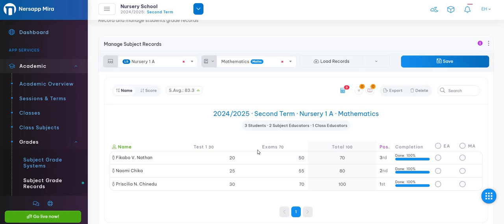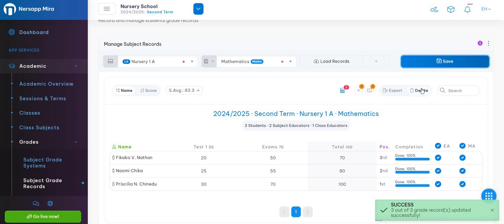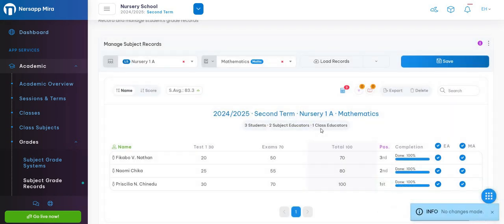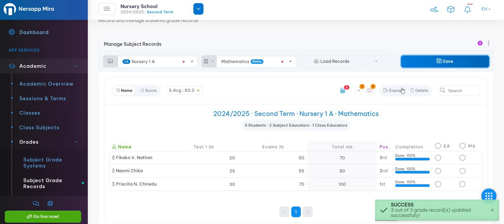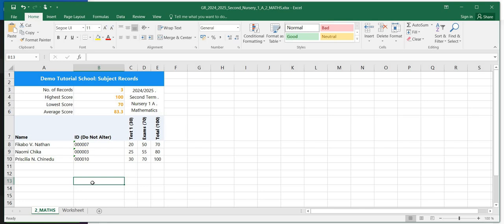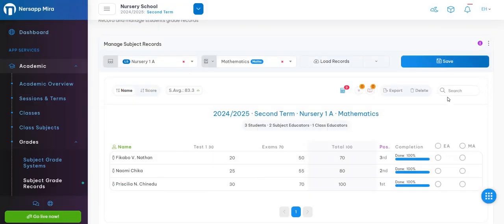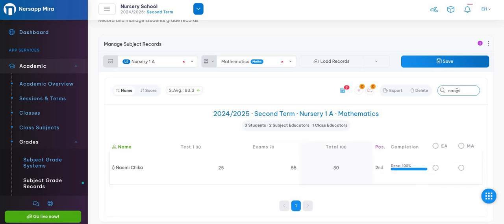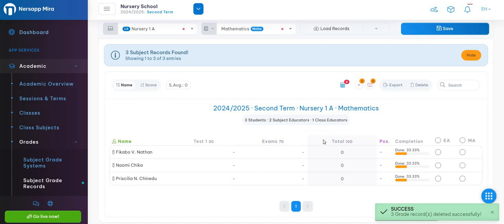Export, Search & Delete Subject Grades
nersapp.africa/org/register

Nersapp School Management System for Nigeria & Africa -  Export, Search & Delete Subject Grades